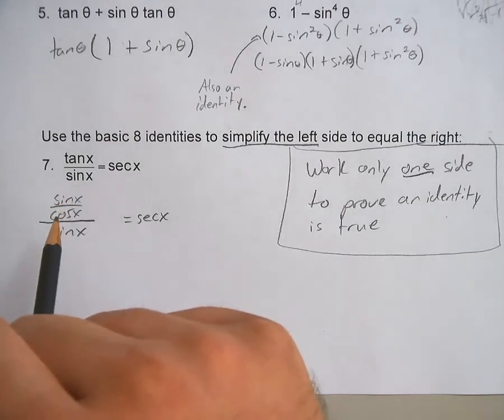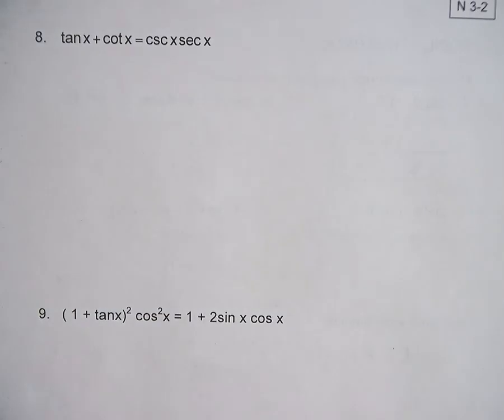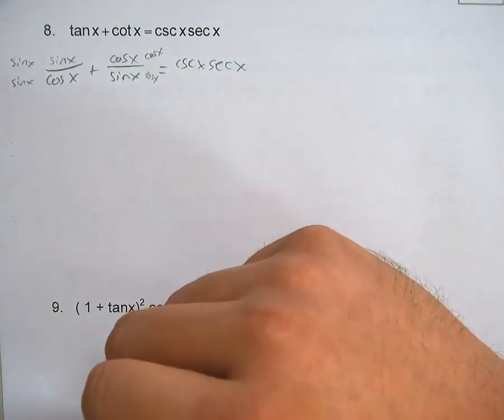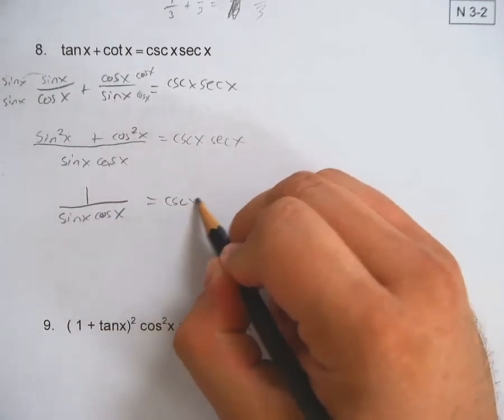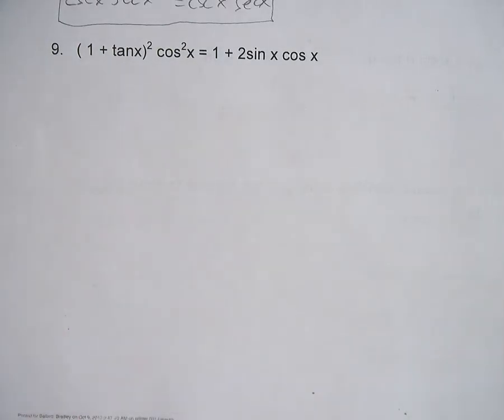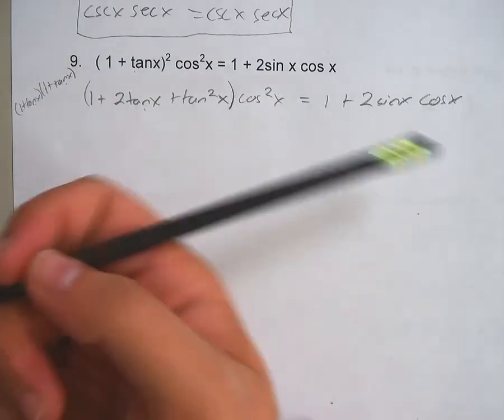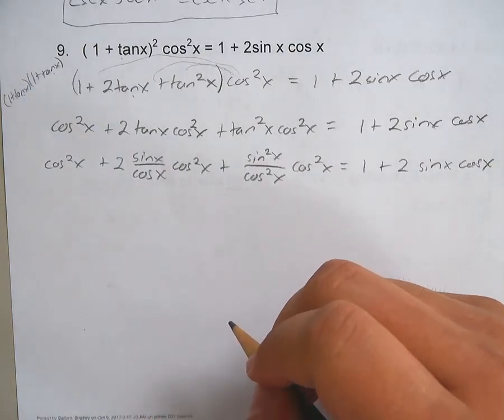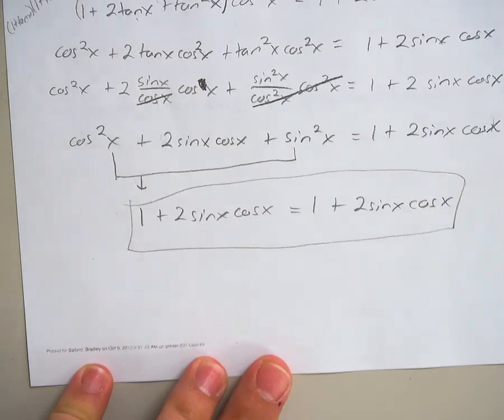Part 2 Precal Trig 3-2